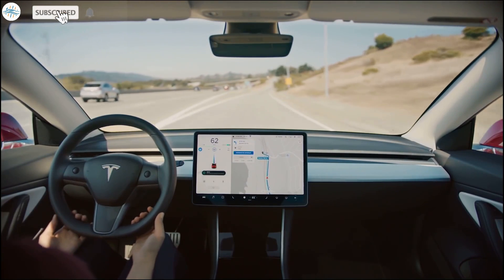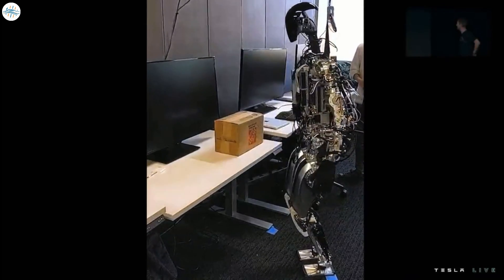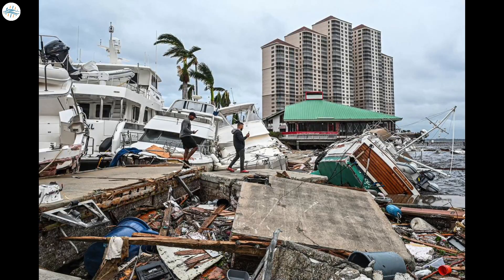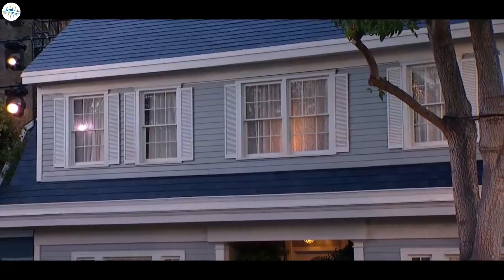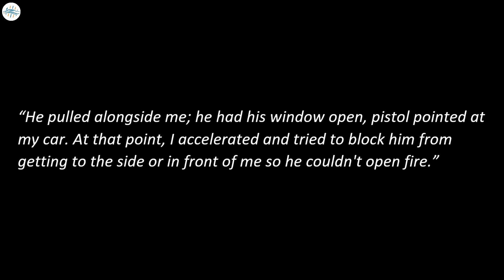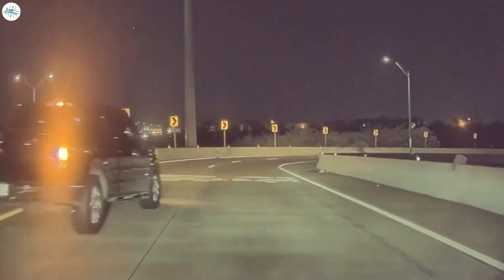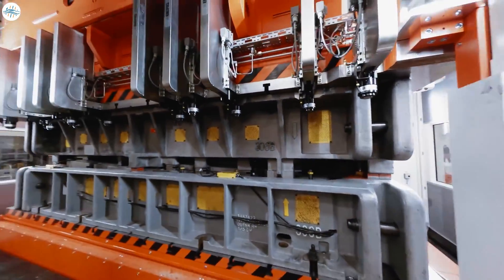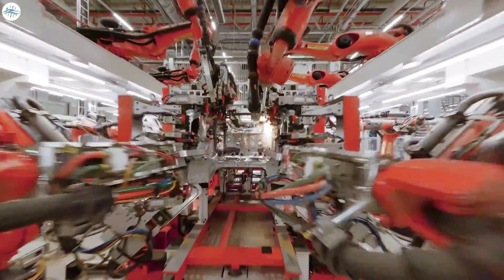Tesla To Increase Model Y & 3 Production & More Updates!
Tesla shows demo video of Optimus bot working in the Fremont Factory

Tesla Solar Roof & Powerwall Prove Reliable During Hurricane Ian, Continue to Function Properly

A Tesla Car’s Cameras Help Catch a Road Rage Suspect that Shot at its Driver

Tesla planning on producing 495k Model Y and Model 3 in Q4: report